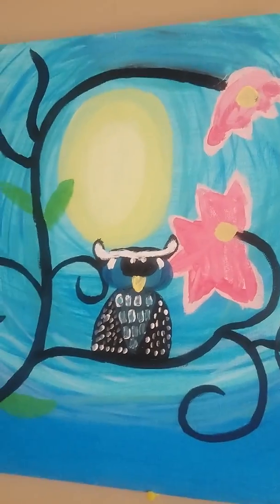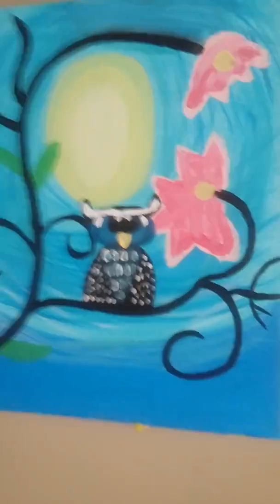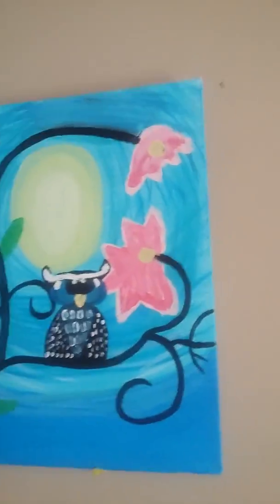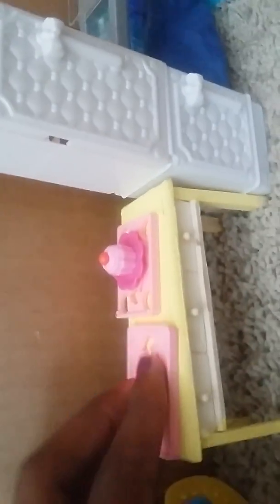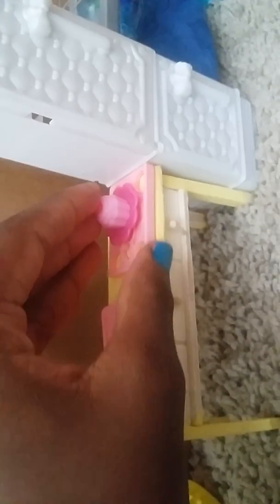Box doll house part 3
My dolls